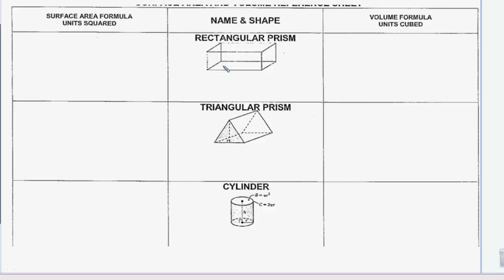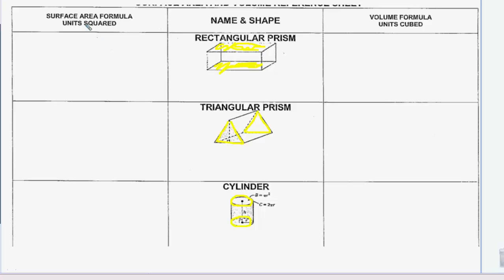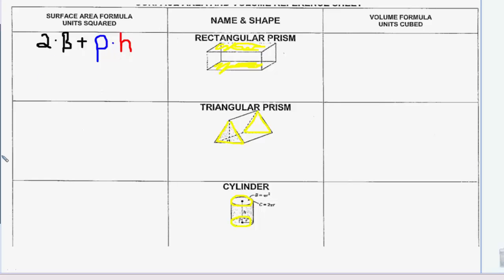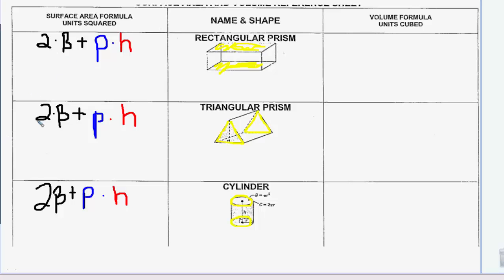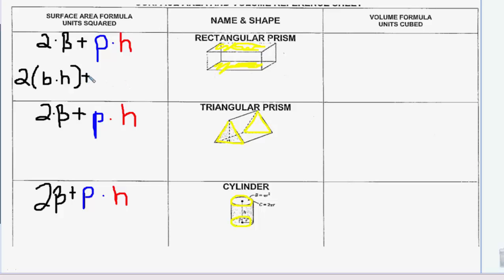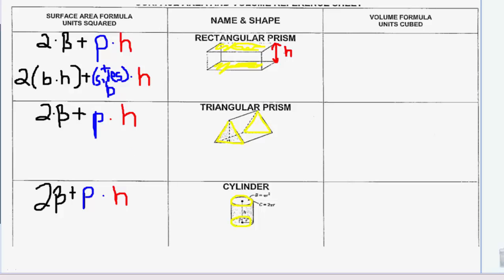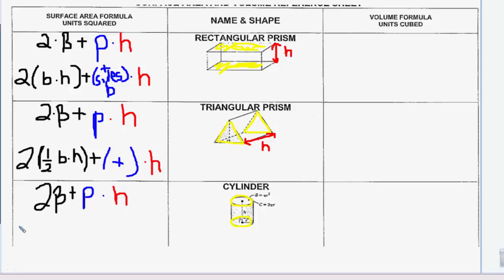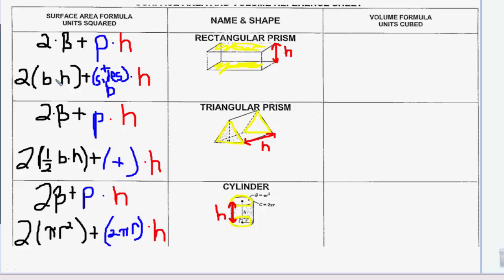CH 10 Surface Area Formulas